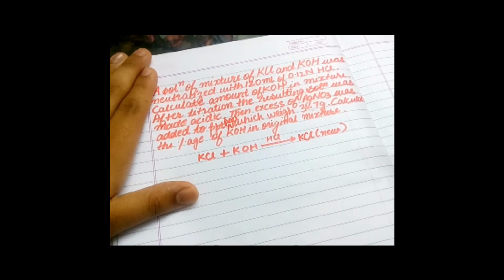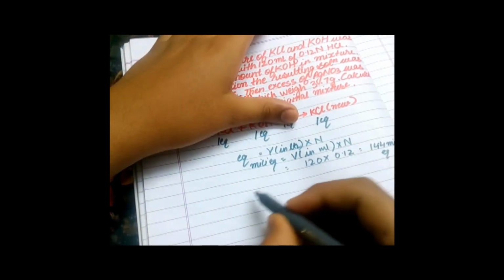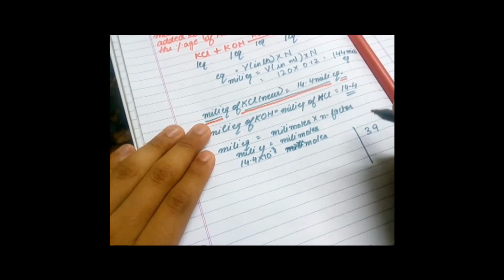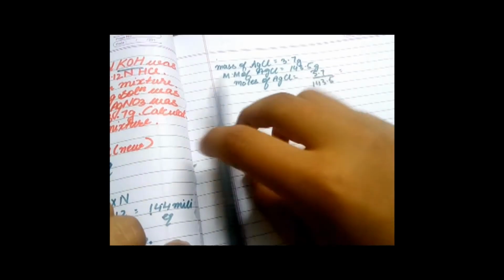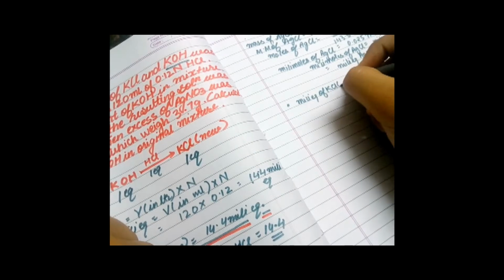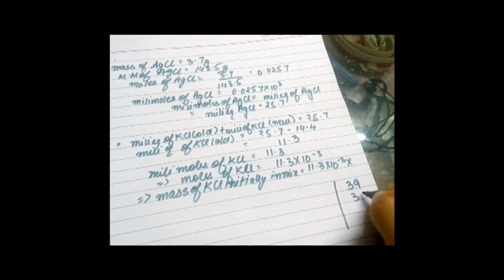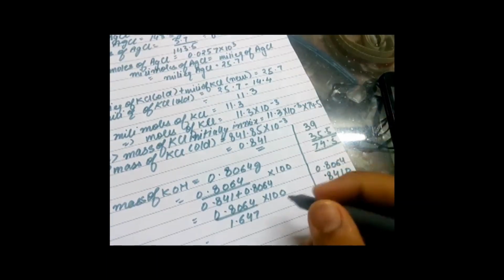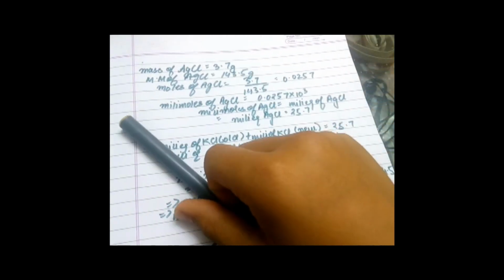Easiet way to solve titration question(gram equivalence method)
see this video to learn the easiest way to solve titration questions(using gram equivalence method.)